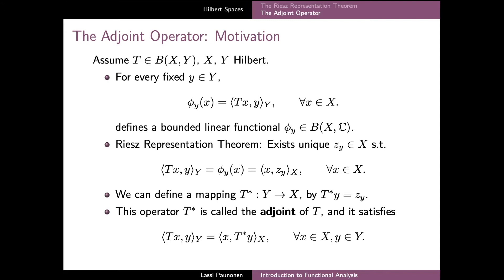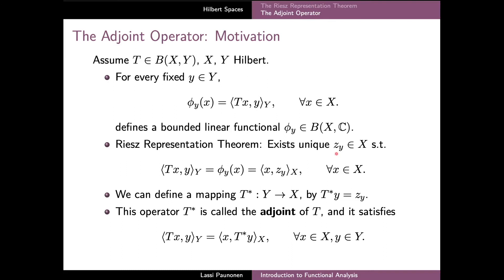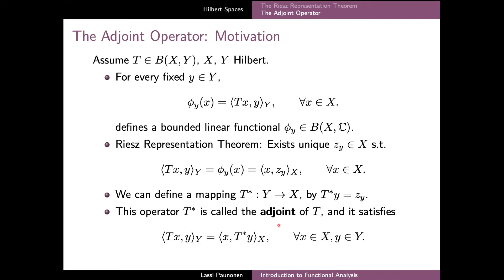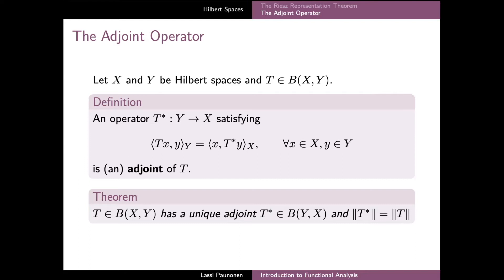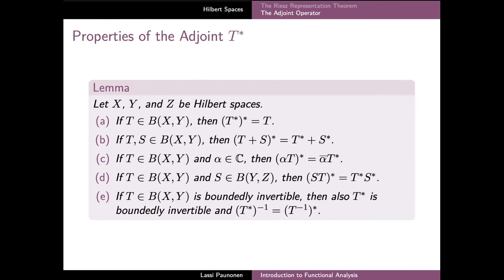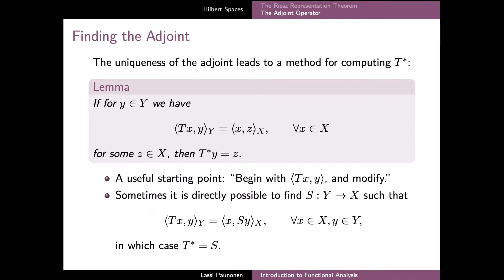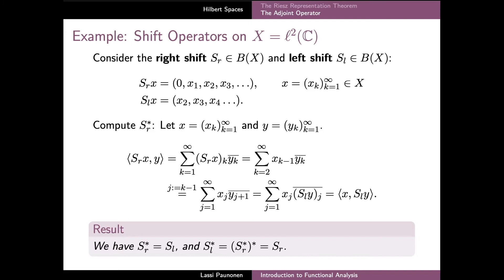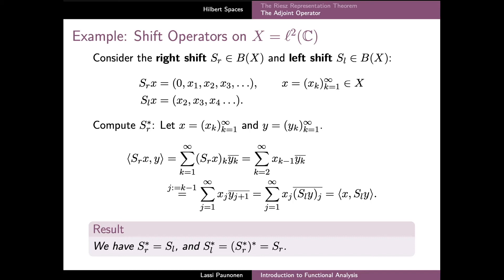The Adjoint Operator (IFA21 Video 14)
Topics of the lecture:
- Adjoint of a bounded operator: Motivation and definition
- Existence, uniqueness and properties of the adjoint
- Computation of the adjoint of an operator
- Example: Shift operators on the space of square summable sequences
- The adjoint of a bounded linear functional